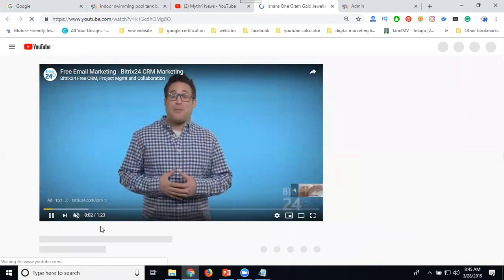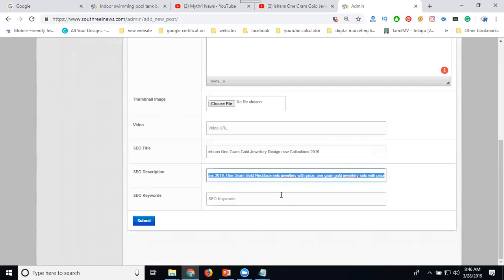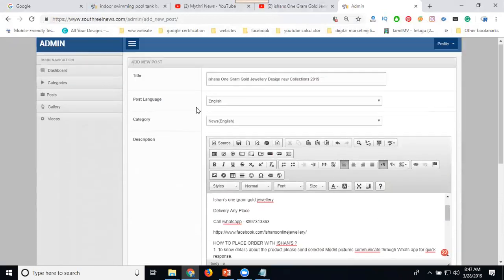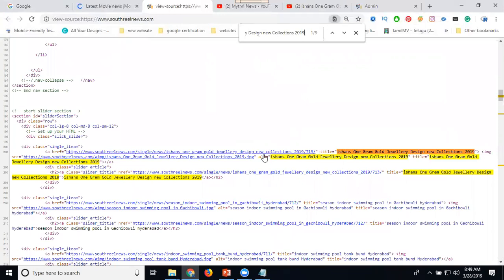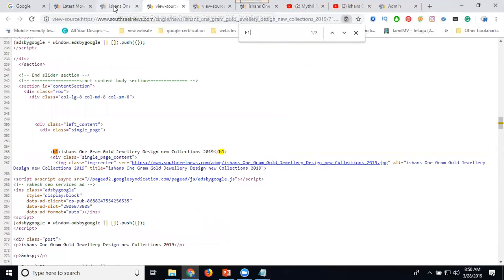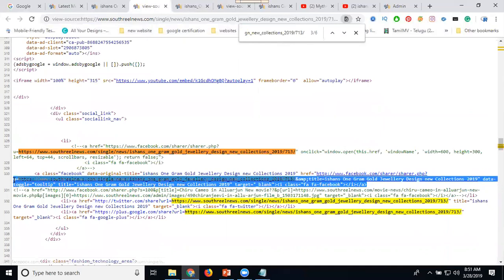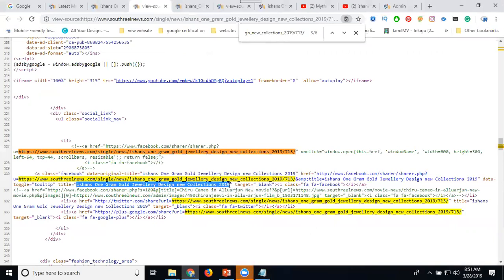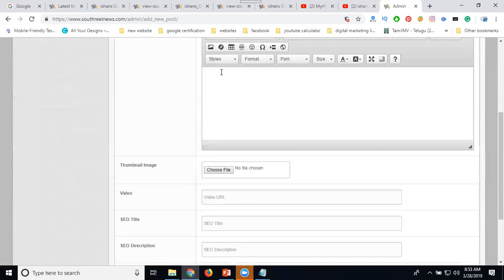How to optimize alt anchor header tags on dynamic website 2019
Digitalmarketing - How to optimize alt anchor headertags on a dynamic website 2019 tutorials by digitalRakesh